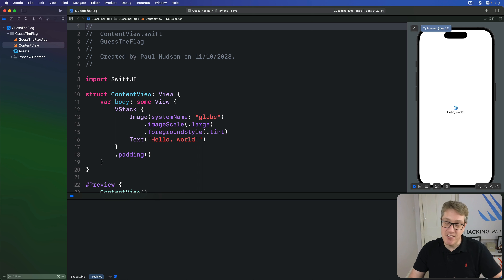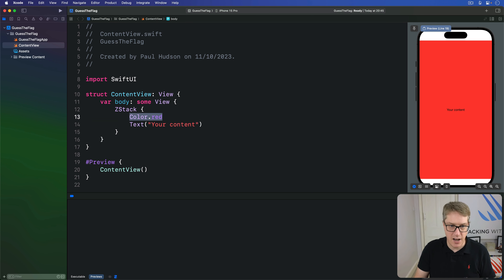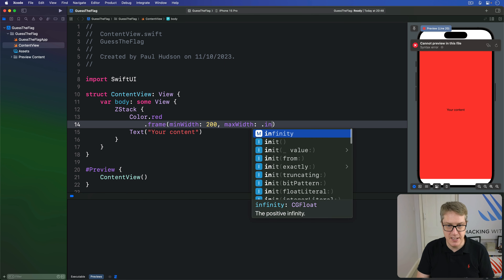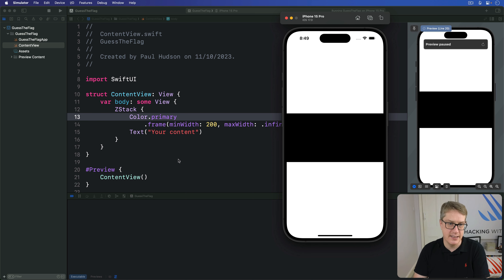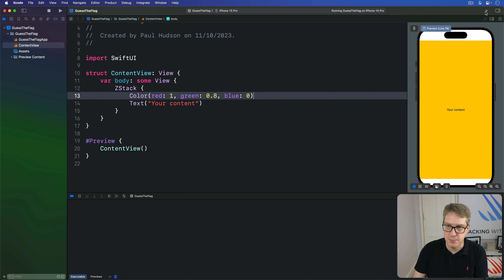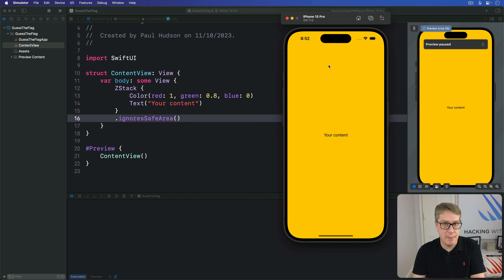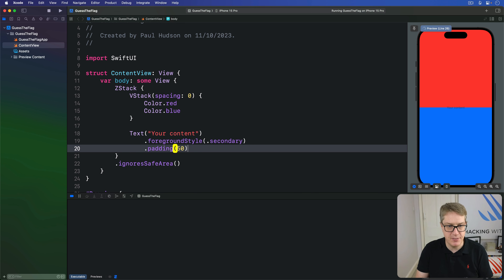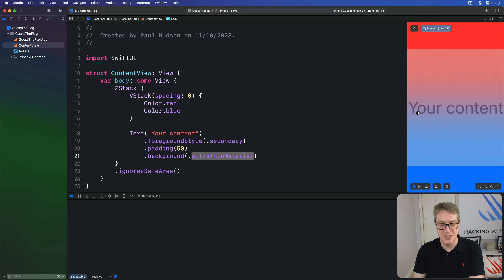Colors and frames – Guess the Flag SwiftUI Tutorial 2/9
2. Colors and frames: This video
6. Stacking up buttons:
7. Showing the player’s score with an alert:
8. Styling our flags:
9. Upgrading our design: